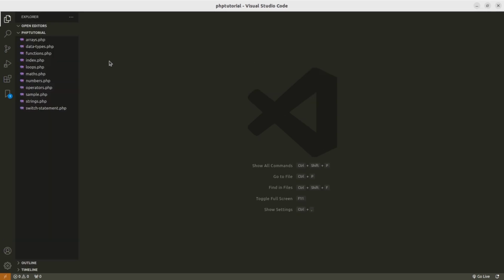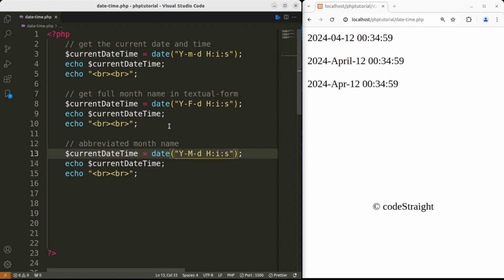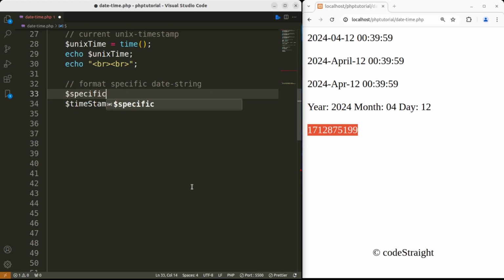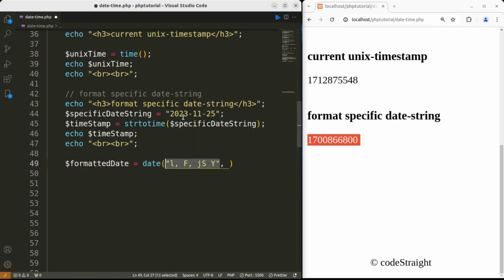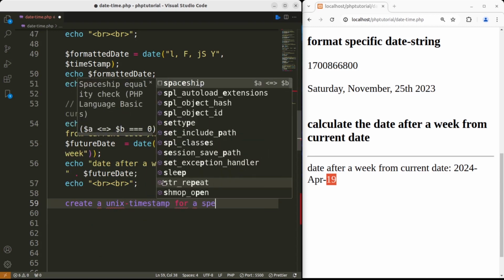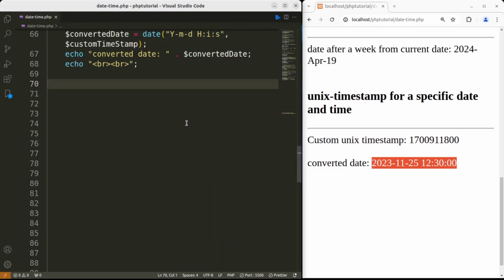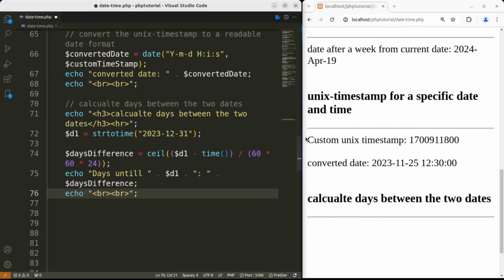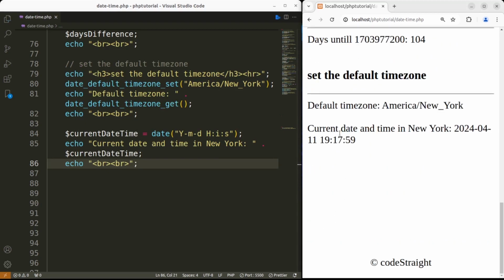PHP with MySQL Crash Course for Beginners: Fast Track to Web Development! | EP - 11 | DATE & TIME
IN THIS PHP WITH MYSQL CRASH COURSE FOR BEGINNERS SERIES DATE & TIME EPISODE YOU CAN LEARN THE FOLLOWING:.

Chapters:
00:00 INTRODUCTION
02:06 how to get current date and time?
02:18 date()
03:55 how to get textual full month name?
04:30 how to get textual abbreviated month name?
04:58 how to get specific parts of current date?
06:55 how to get unix-timestamp?
08:29 time()
09:04 how to format specific date string?
09:04 strtotime()
15:16 how to calculate the date after a week from current date?
18:16 how to create unix-timestamp from a specific date?
19:10 mktime()
21:22 how to convert unix-timestamp to a readable date format?
23:10 how to calculate days between the two dates?
24:43 ceil()
28:43 how to set the default time zone?
29:13 date_default_timezone_set()
30:04 date_default_timezone_get()